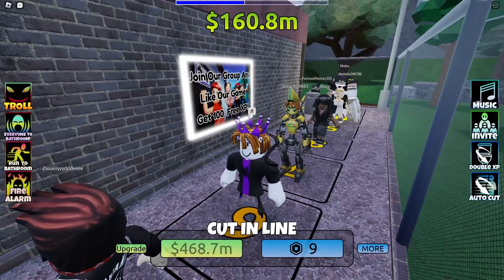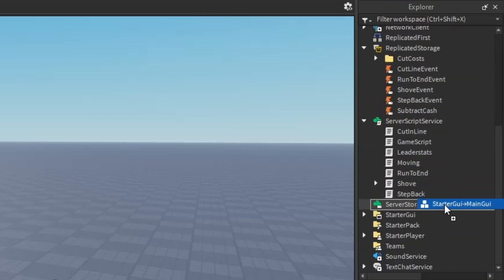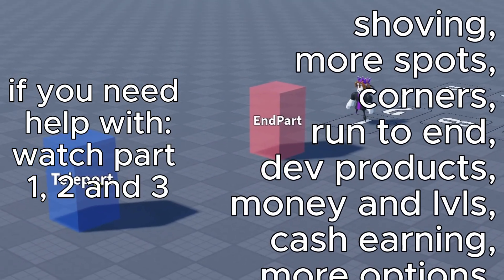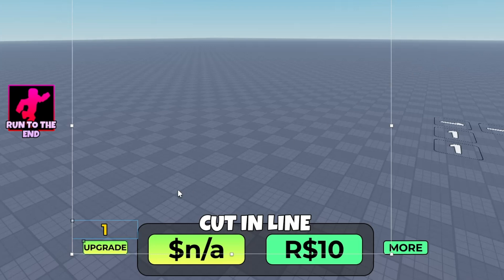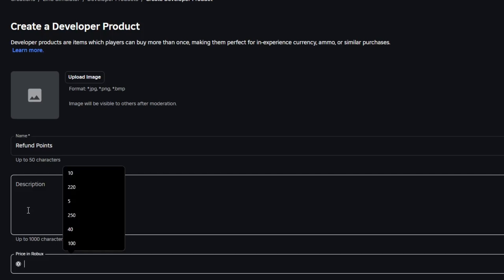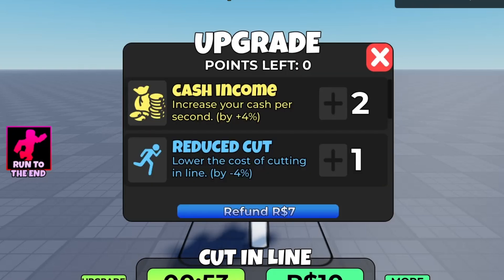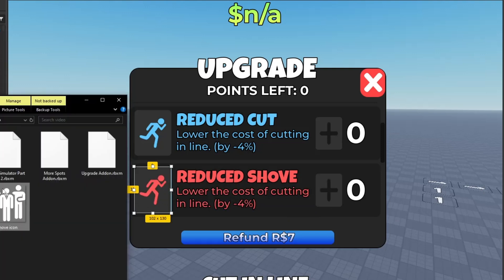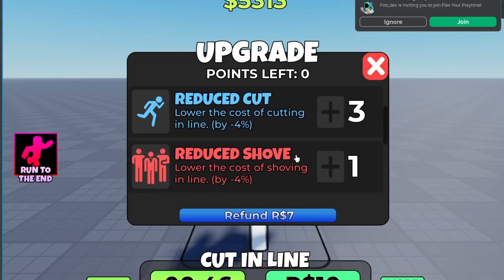How to make a Line Simulator game Part 4 (Roblox Studio)